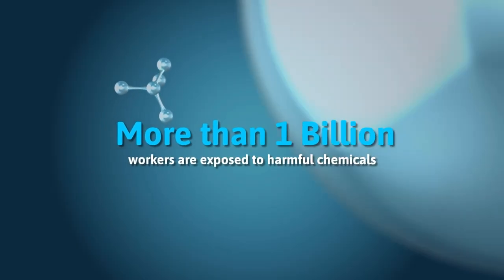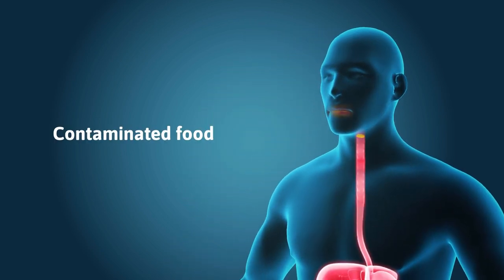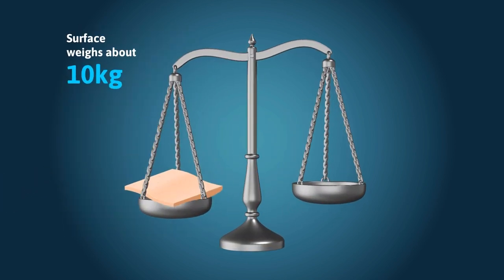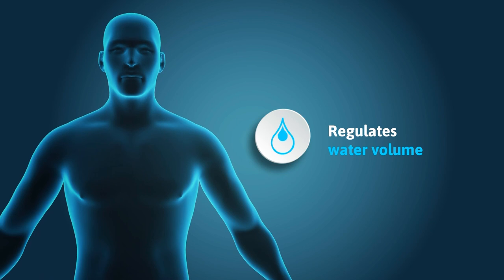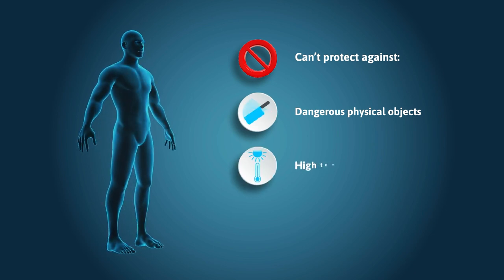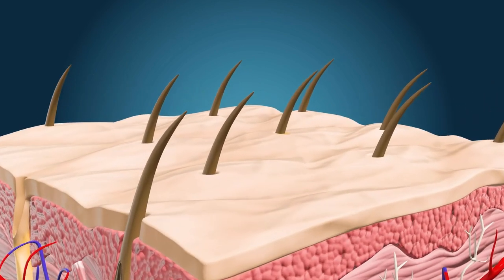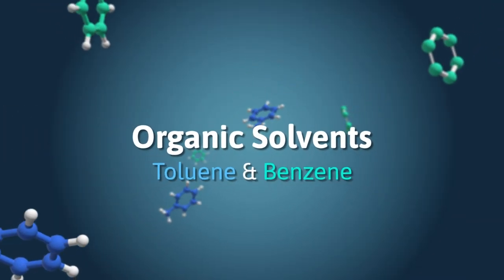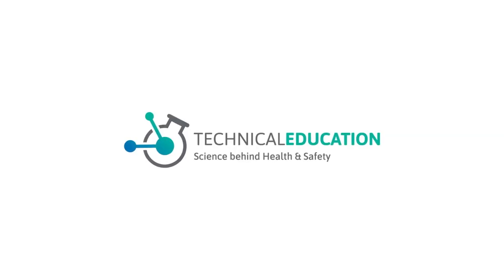Routes of Chemical Entry - Skin Absorption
Join us in this informative video as we take a closer look at the skin - the largest organ in your body, weighing around 10kg, that's 8 times heavier than your brain!

Learn about the essential role your skin plays as a protective barrier, shielding you from the outside world. Gain valuable insights into how chemicals can be absorbed through your skin, potentially impacting your health in the short and long term.
Understanding your skin's absorption capabilities is vital for when conducting chemical exposure assessments.

Watch now to discover more!